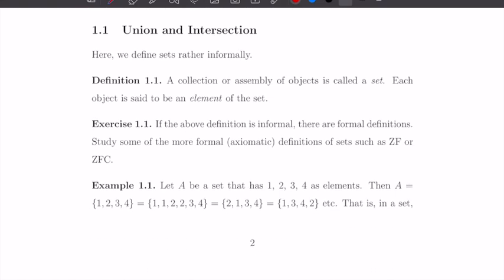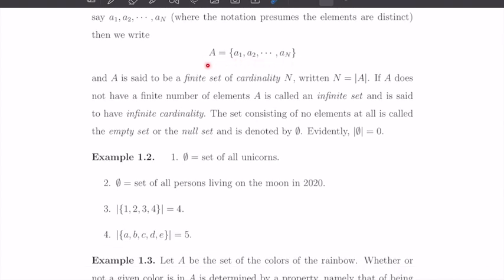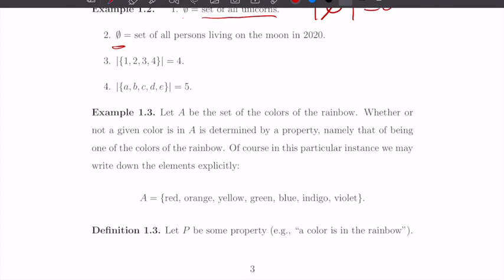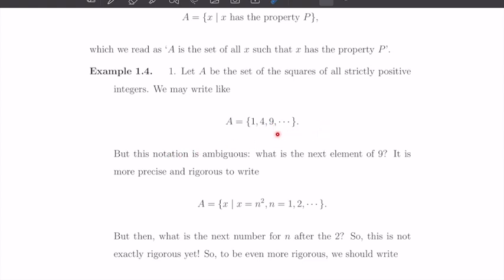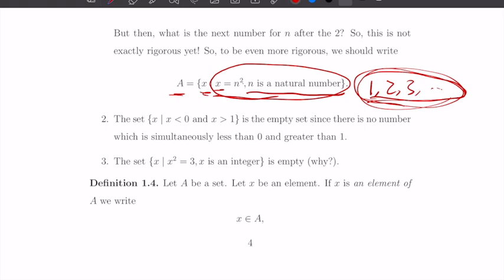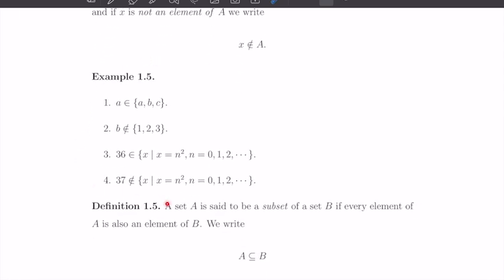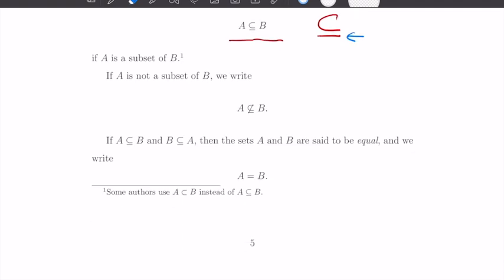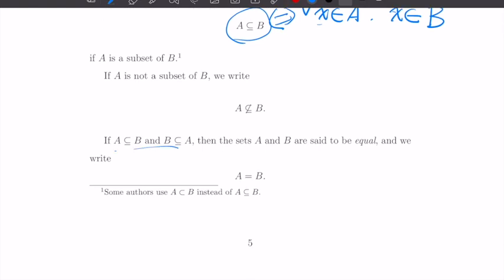(Algebra 1-1) Introduction to Algebra and Number Theory. Chapter 1. Sets and Mappings (pt. 1)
As a preliminary for Algebra, sets and mappings are introduced. This lecture is mostly based on the book "Groups, Rings and Fields" by D.A.R. Wallace.

There will be 7 parts (videos) for Chapter 1.